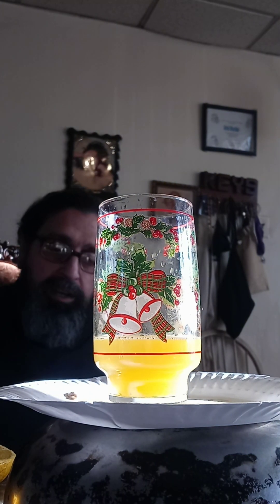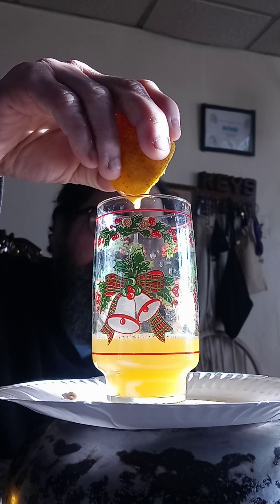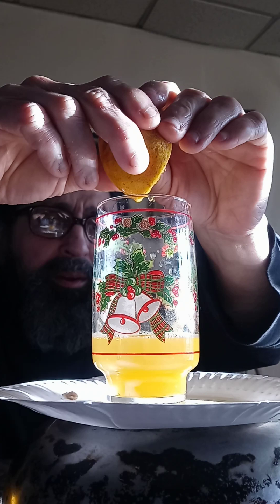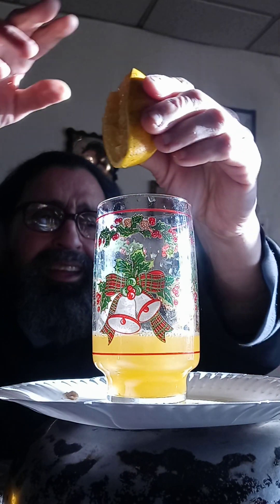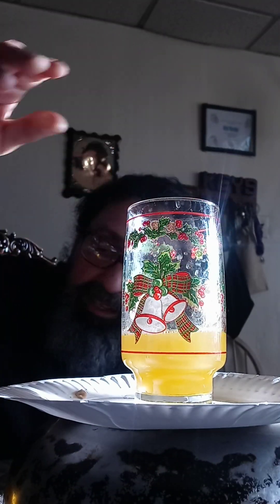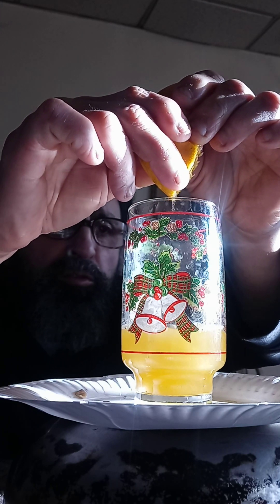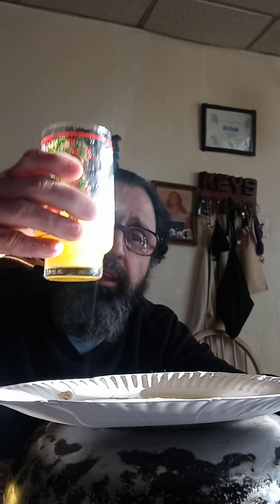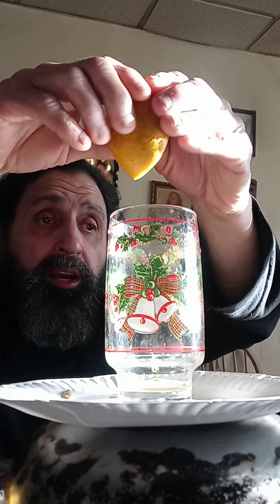Vitamin C. How to get your daily vitamin C from orange juice.